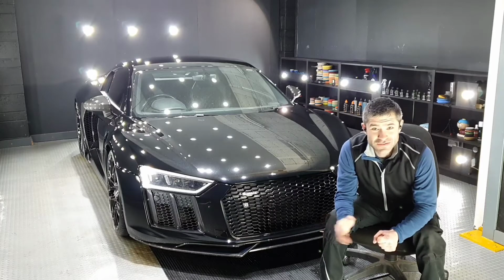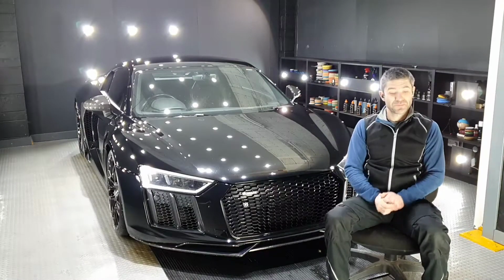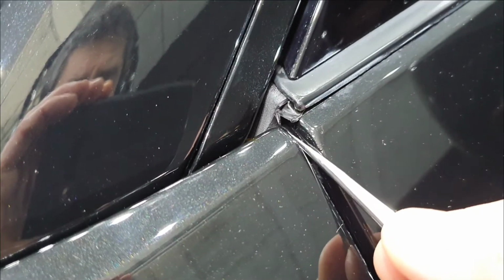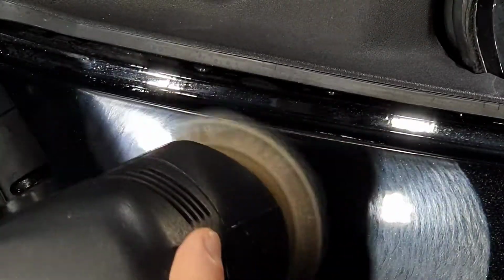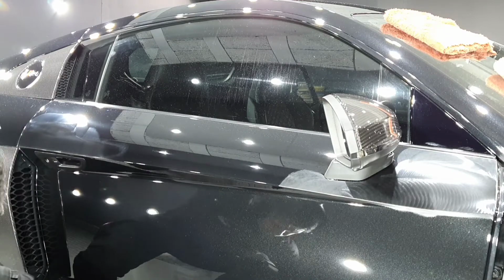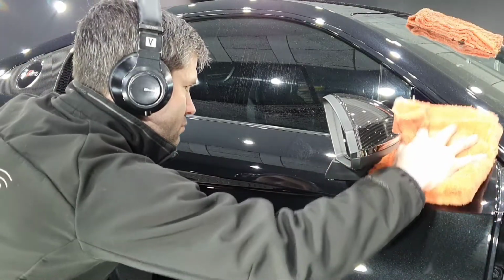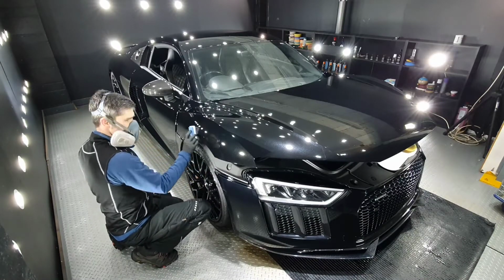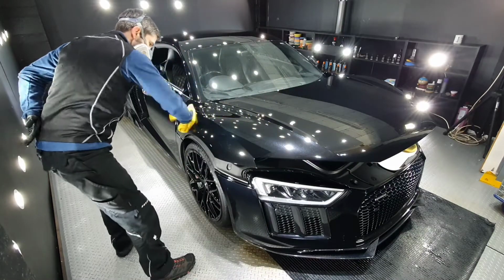Audi R8 V10plus single stage enhancement and titan coatings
This audi was booked in for a basic gloss enhancement and wheel/paint coatings. Given its condition, some extra machine work was required to bring the whole car to an acceptable level
Over all 3 days were spent on it